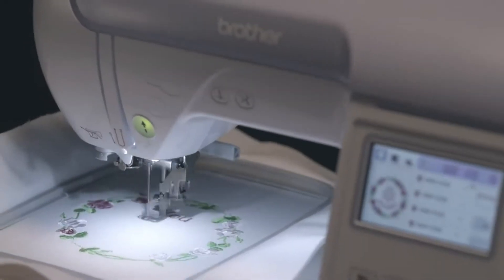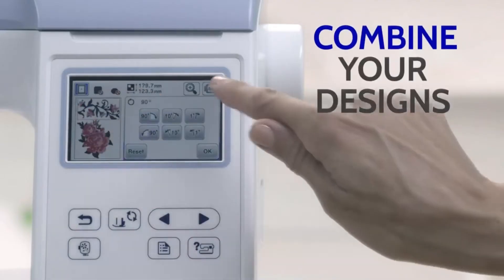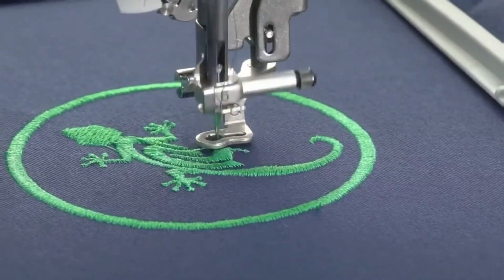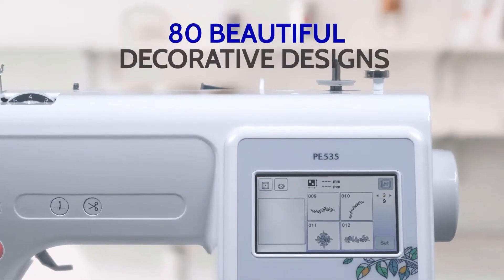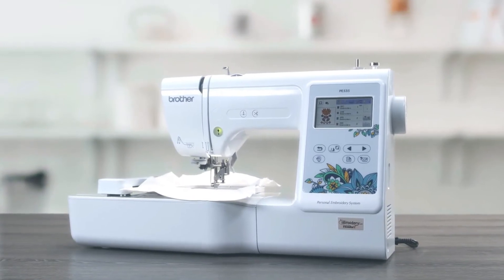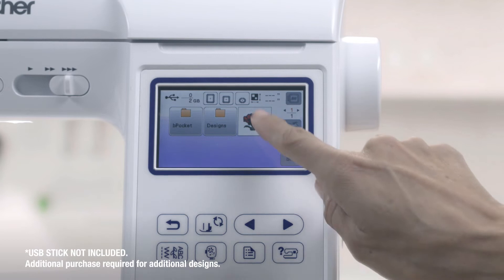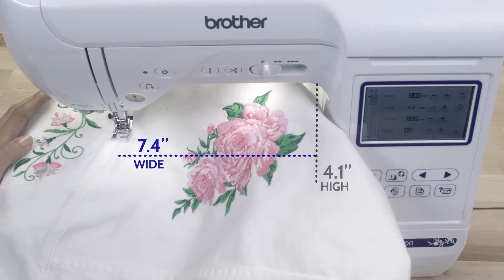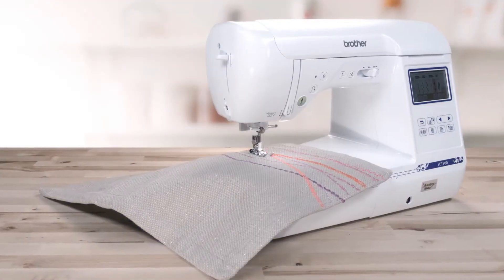Best Embroidery Machines For Home Business | Top 5 Embroidery Machines For Your Small Business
➤ Best Embroidery Machines For Home Business

1. Brother PE535 Embroidery Machine
2. Brother PE540D 4x4 Embroidery Machine
3. Brother Designio Series DZ820E Embroidery Machine
4. Brother ST4031HD Serger, Overlock Machine
5. Brother Embroidery Machine
6. Brother PE525 Embroidery Machine
7. Brother Sewing and Embroidery Machine

We are well aware of what you need or lack. In continuation, we have come up with the top 5 best home business embroidery machines on the market today.

Our selection of the best embroidery machines is better than the ones. We are sure you will find your desired model among all the best embroidery machines for your home business. We have compiled selected based on their heavy-duty, easy use, quality, and reasonable price.

Our past experience tells you that you will definitely get satisfaction.

      leave us a message (crafftstudios at gmail dot com) so we
      owners.